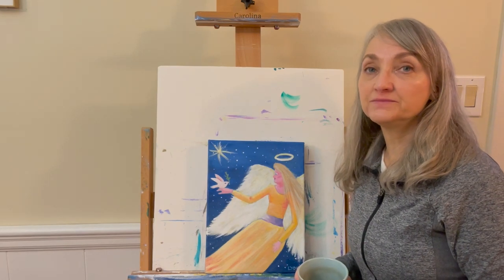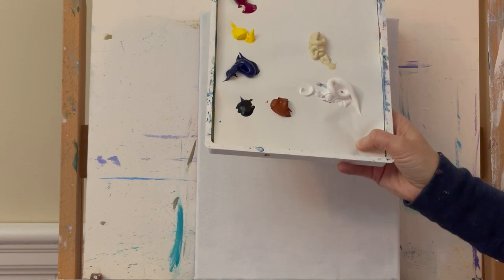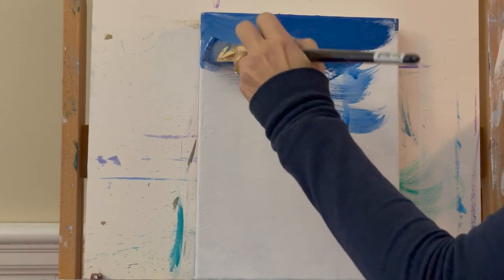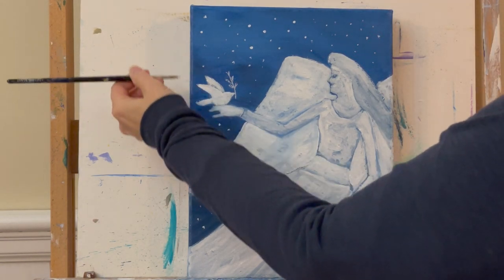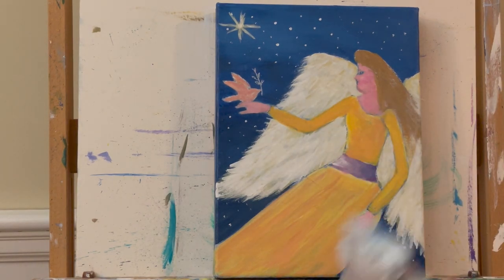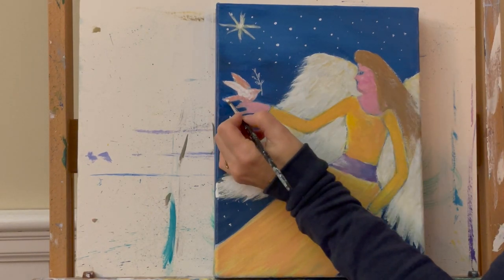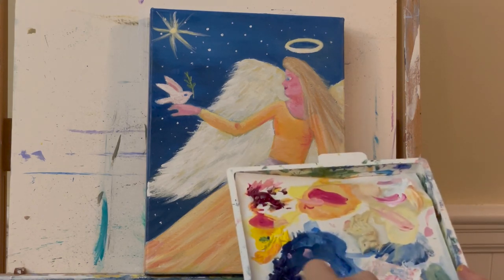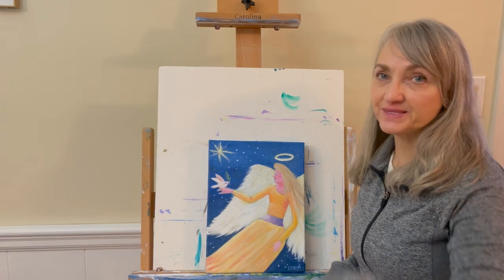Peaceful Angel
Learn to paint an angel with dove. This is a simple painting that can be a simple way to practice painting skin tones and feathers.  Enjoy!
This painting is done on a 9"x12" stretched and primed canvas.
The acrylic paint colors used are as follows:
Quinacridone Magenta
Cadmium Yellow Medium
Pthalo Blue (Red shade)
Burnt Sienna
Mars Black
Unbleached Titanium White
Titanium White
Brushes used are as follows:
1 inch flat brush
1/2" angle Brush
small round brush
liner brush